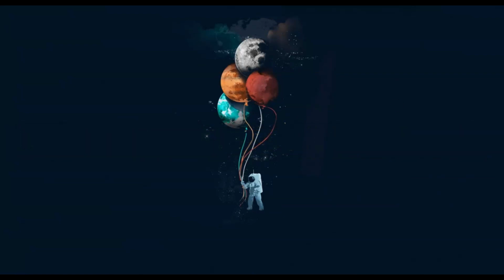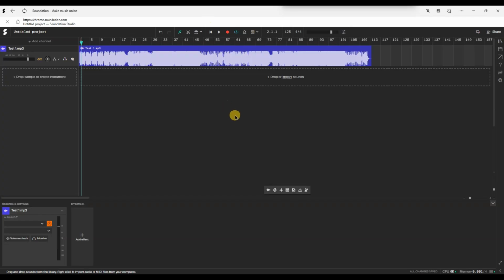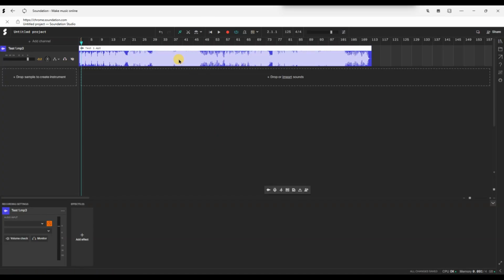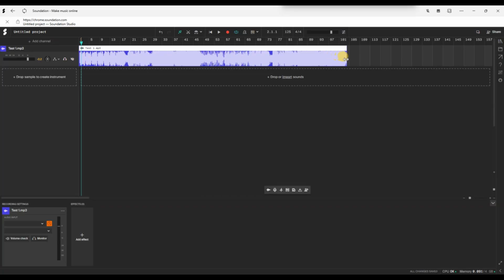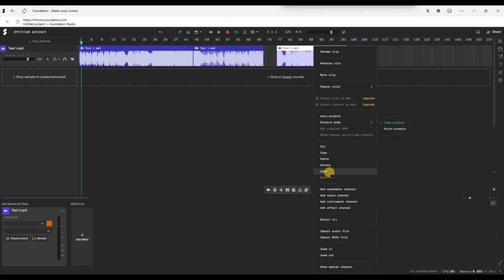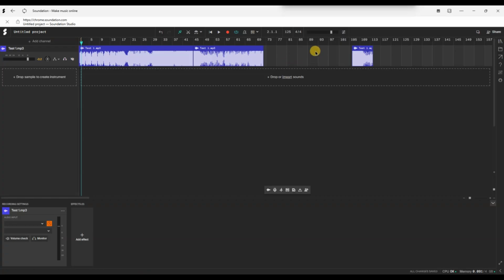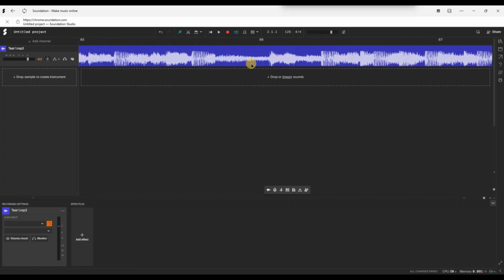How to Change Size in Soundation 2025?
Want to learn how to change the size of your clips in Soundation? In this step-by-step tutorial, we will guide you through the process of resizing your sound clips in Soundation, helping you achieve the perfect fit for your project. Whether you’re working with a music track or a sound effect, resizing is crucial to ensure your audio fits within the desired time frame. We’ll cover how to use the timeline, scissor tool, and resizing handles for precise editing. By the end of this video, you’ll be able to adjust the duration and size of your clips with ease.

Changing the size of your sound clips is simple when you know the right tools to use in Soundation. Follow along with us and start resizing your clips like a pro today!